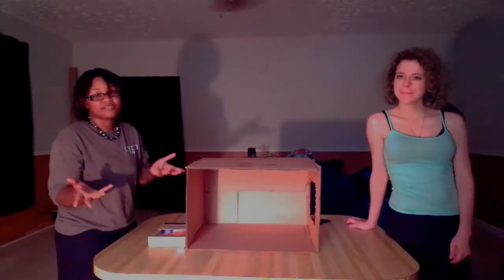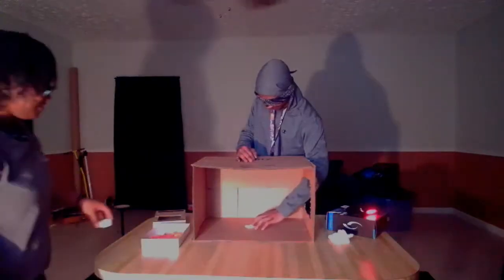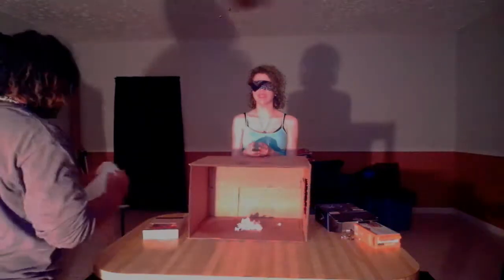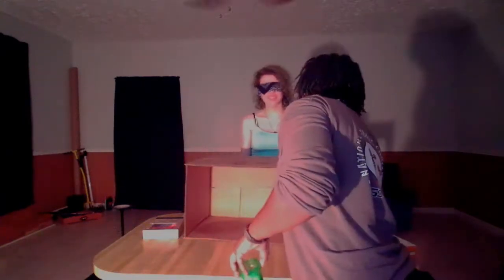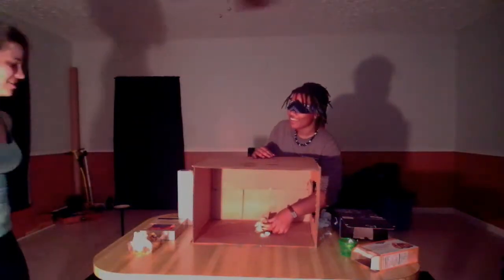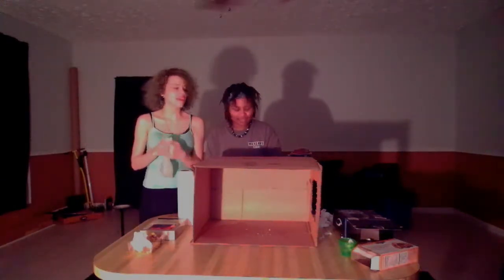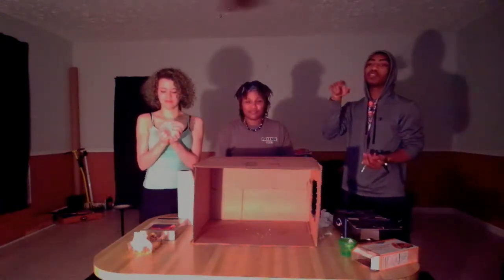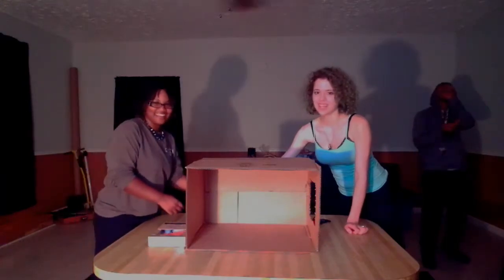What‘s In The Box Challenge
Stay Creative, Stay Thinking, And Stay Blessed
Instagram: Monifa15 And Shortsnort3